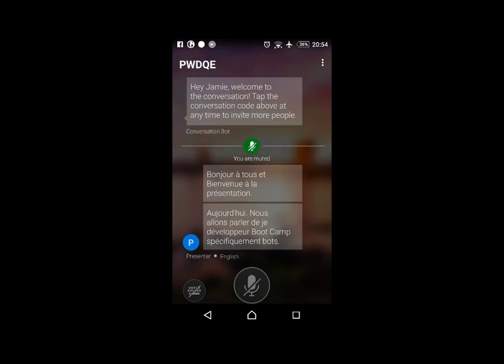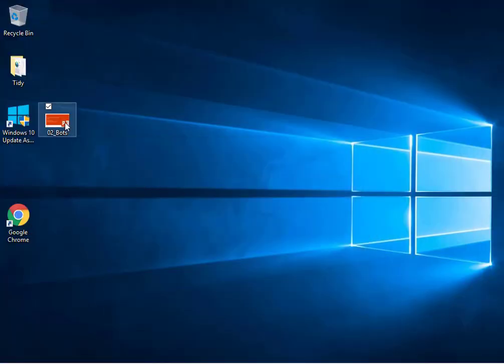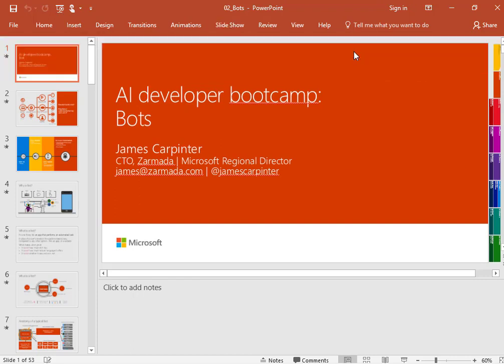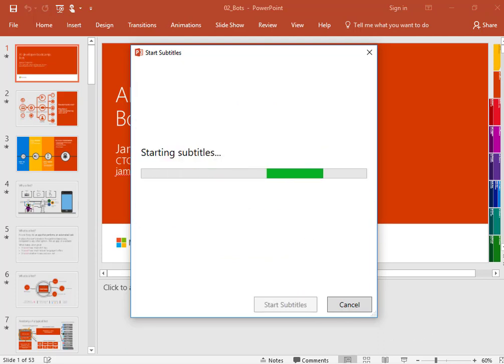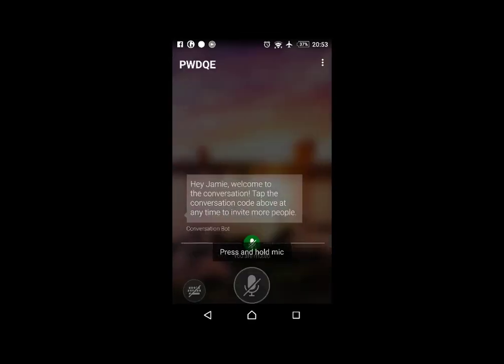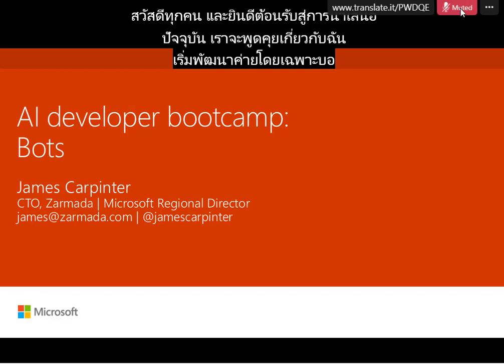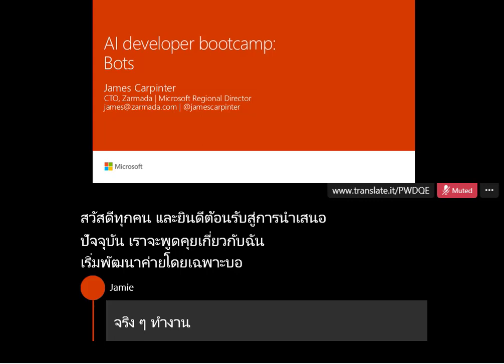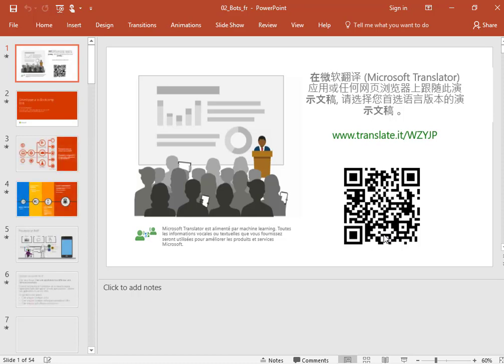PowerPoint Real Time Translation and Subtitles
If you are presenting to an international audience wouldn't it be great to have translated subtitles automatically available to participants? In five minutes flat you can set this up to support well over 60 languages.